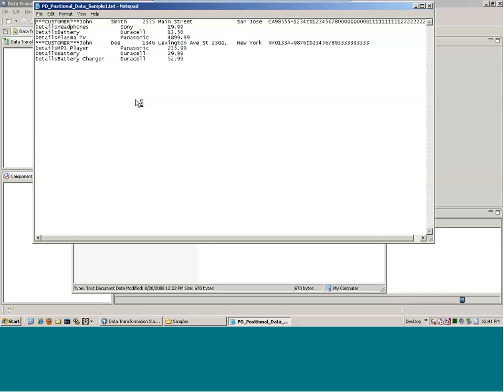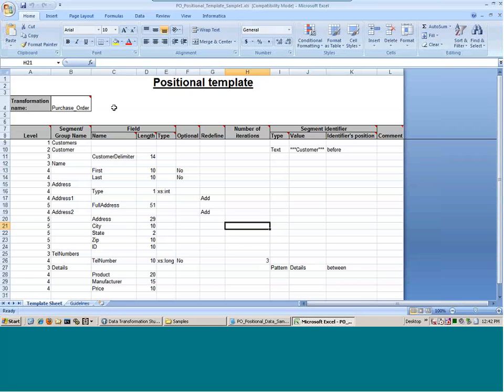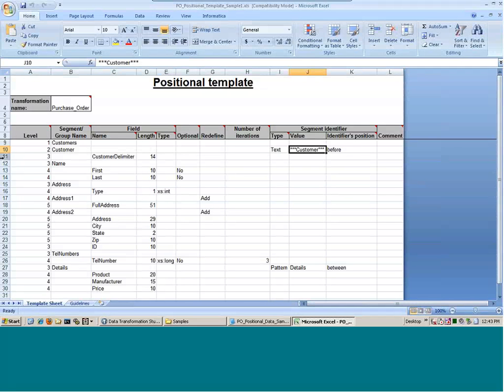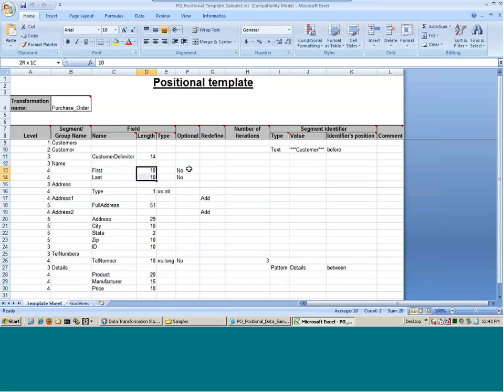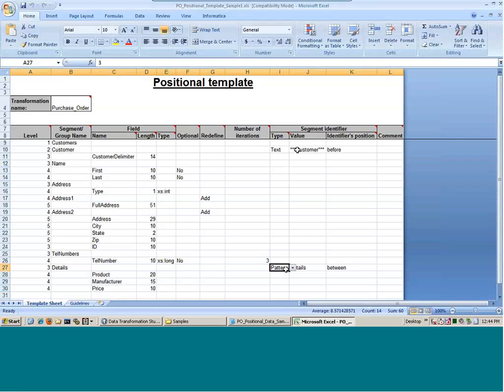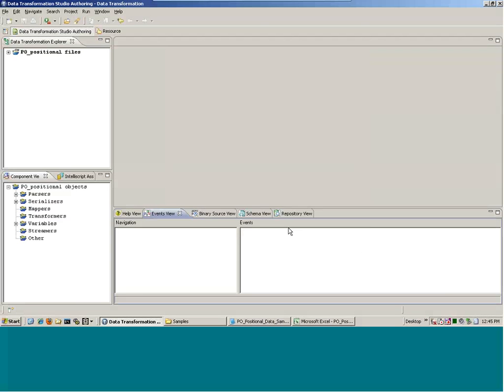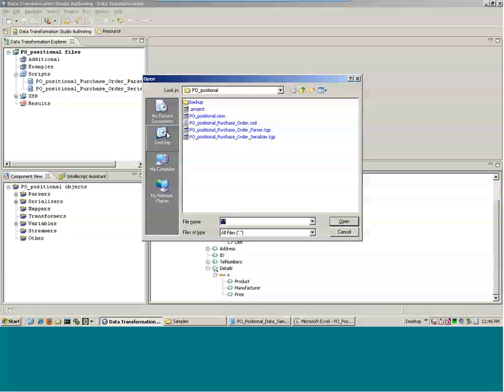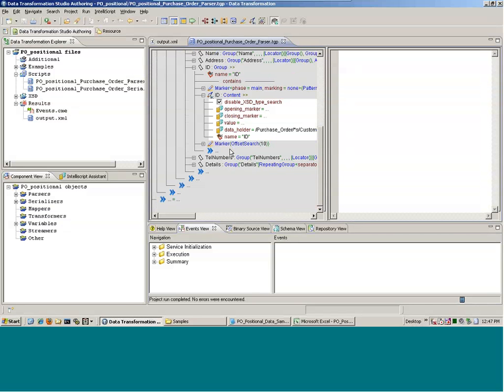Convert B2B DT DEMO- Positional Import